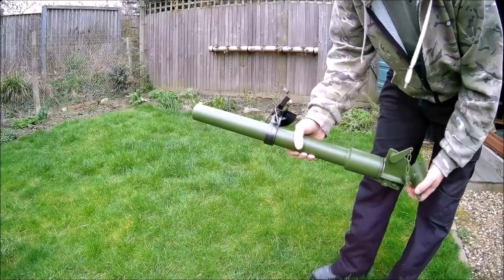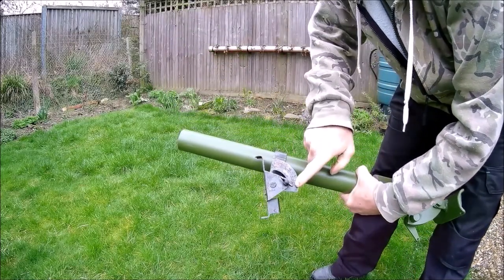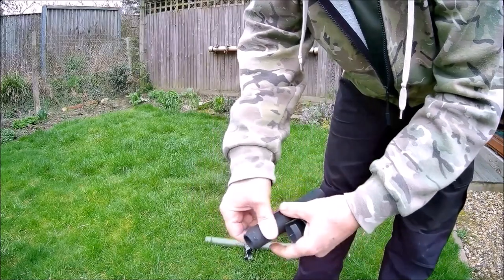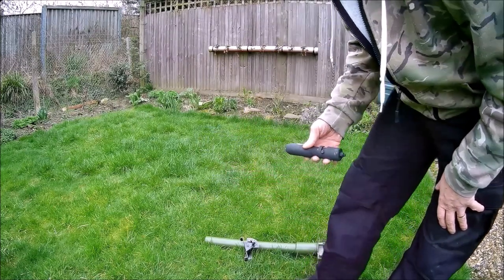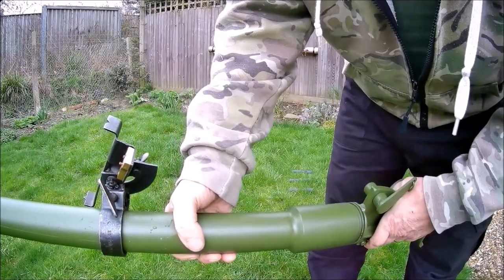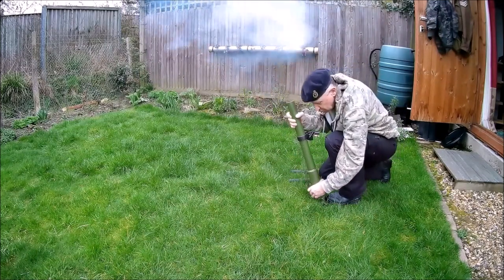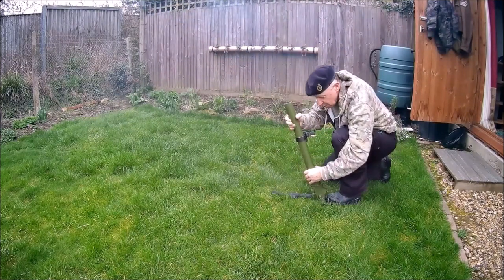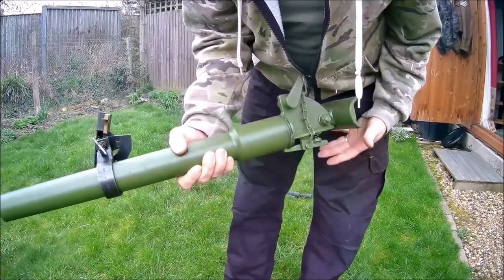ELITE 2" BRITISH MORTAR BLANK FIRING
This is the 2" British mortar from Elite Militaria, and although it's not an exact replica, the quality of construction is superb and it has a very solid feel to it. I fitted my own sight from my collection of Obscura just to add a nice touch to it.  It fires 12 Gauge short blanks which you can get in various types of noise and smoke, and it has a very nice deep boom to it and much louder than you can hear in the video.  These Black Powder saluting blanks came from PDH Enterprises, and are plenty loud and smokey.  If you want one of these, be prepared to wait because the guys at Elite are very very busy, but it really is worth waiting for.